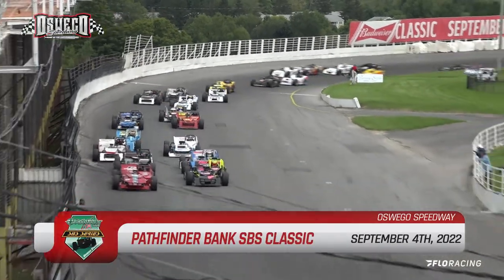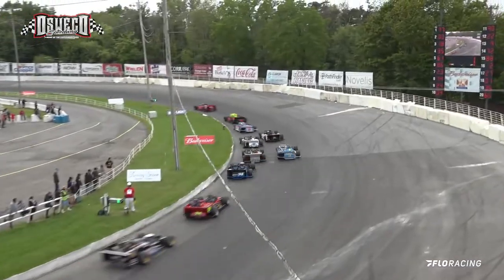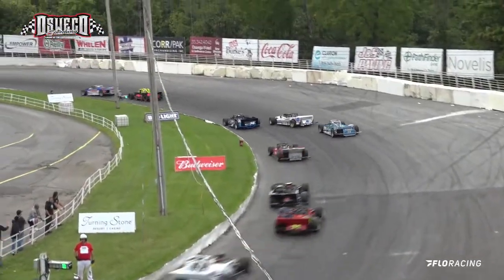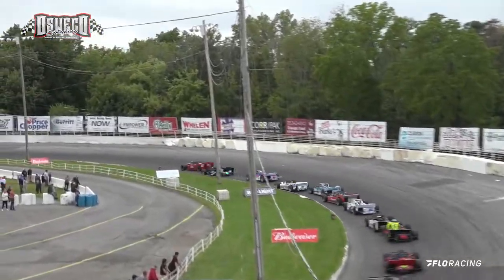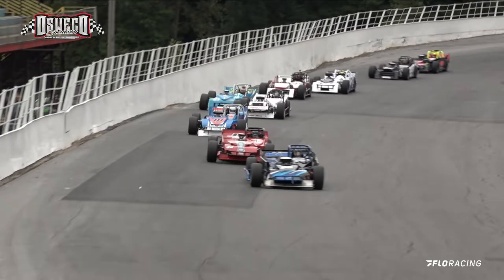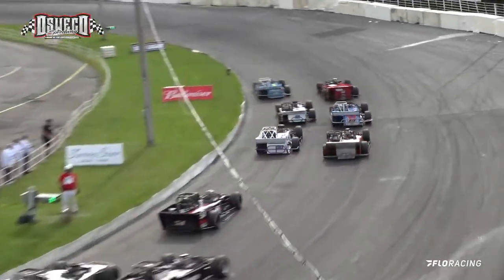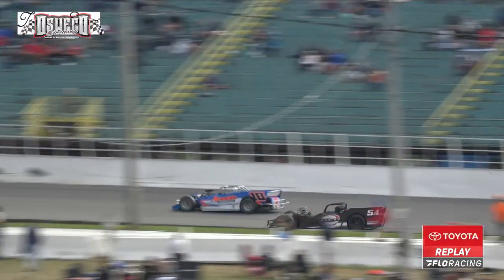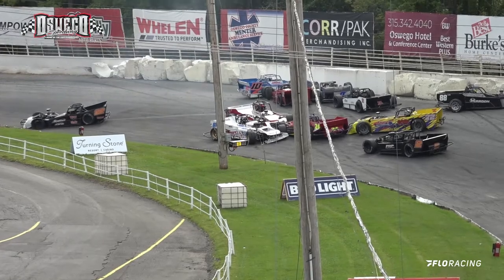Pathfinder Bank SBS Classic Recap (9/4/22)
Recap of the Pathfinder Bank SBS Classic on Sunday, September 4th, 2022.